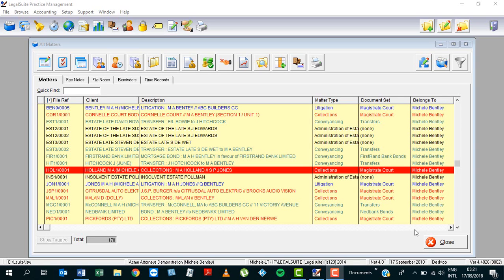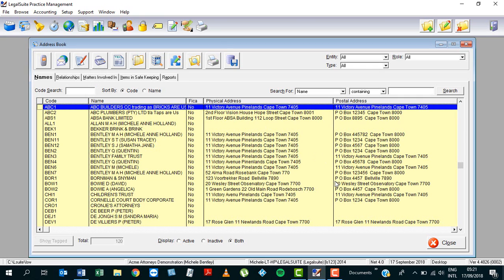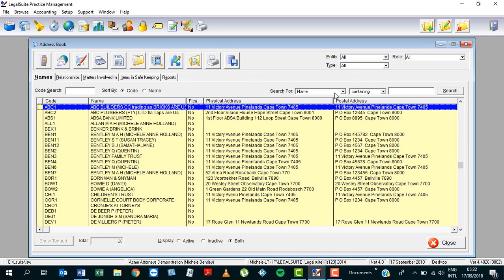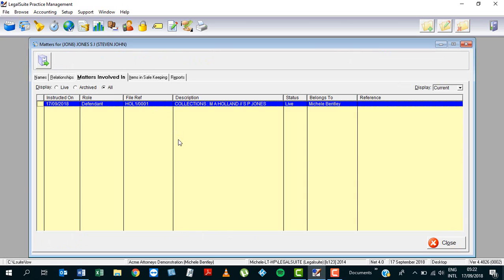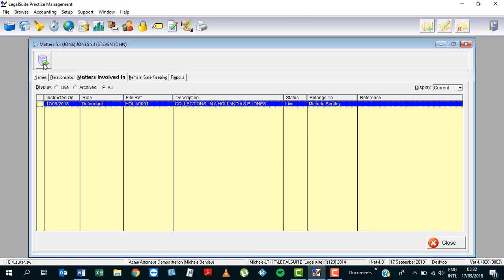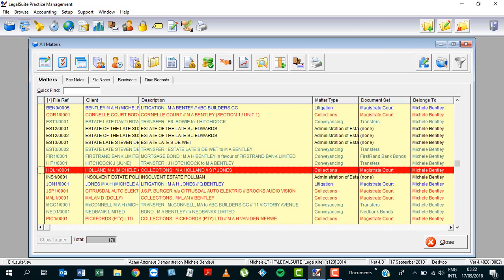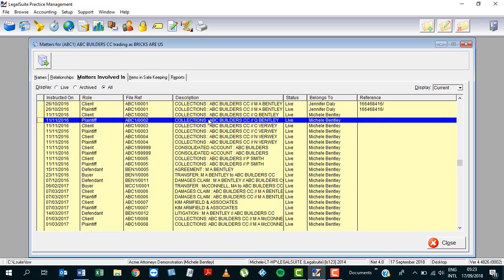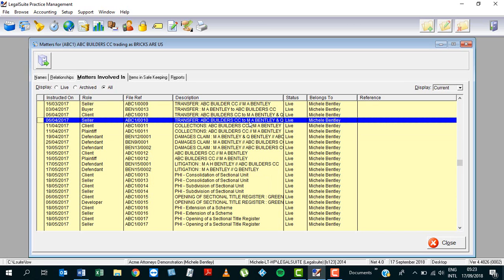The Address Book – The MATTERS INVOLVED IN screen